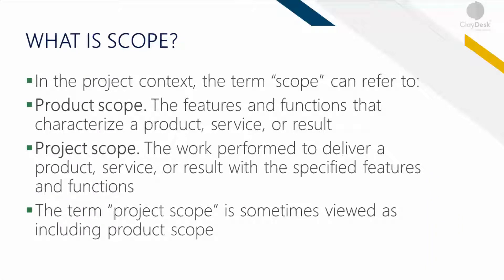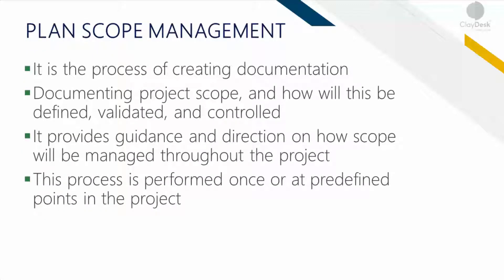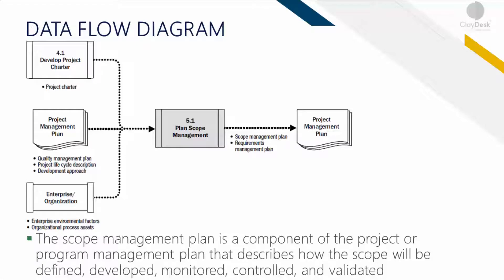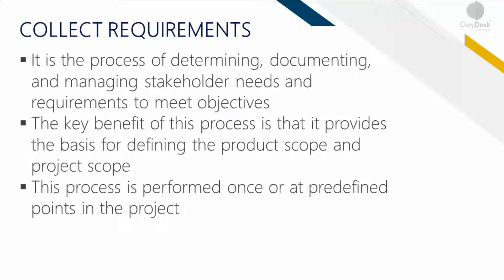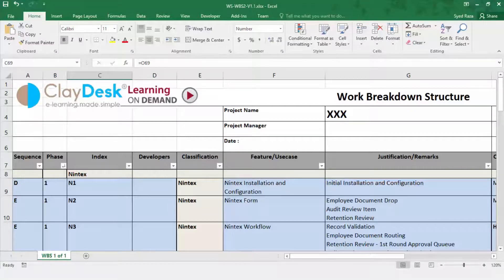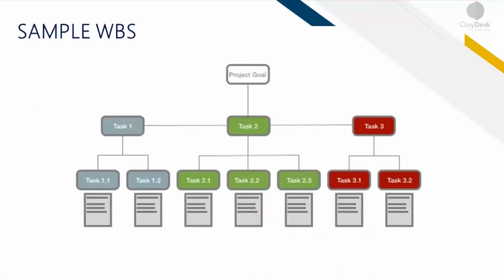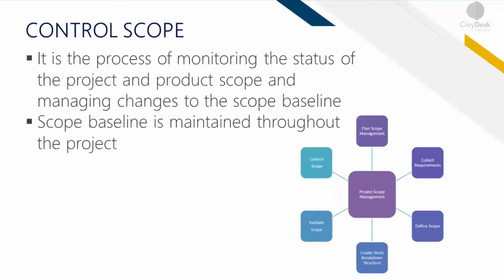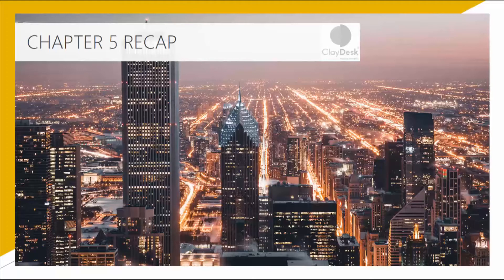PMBOK Chapter 5: Project Scope Management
The Project Scope Management is the process to ensure that a particular project includes all the work relevant/appropriate to achieve the project's objectives. Its primary aim is to control what is and is not involved in the project. In this PMBOK chapter 5 you will learn all about project scope management so that you can become an effective project manager.

1. (FREE Course List) Get a FREE Course.

2. **For FREE WEB HOSTING** by ClayDesk.